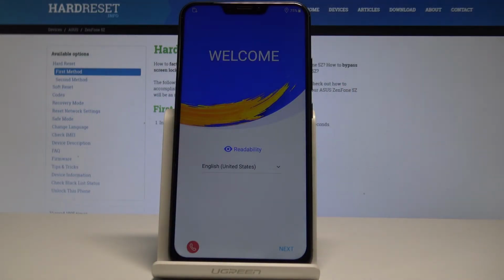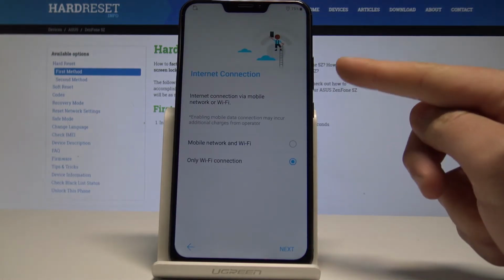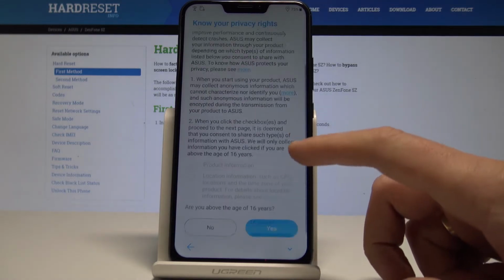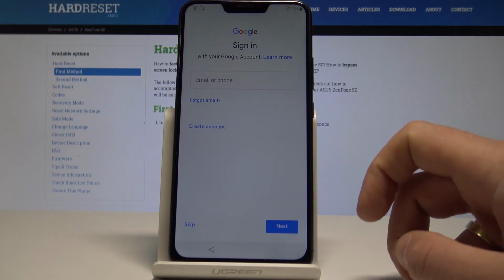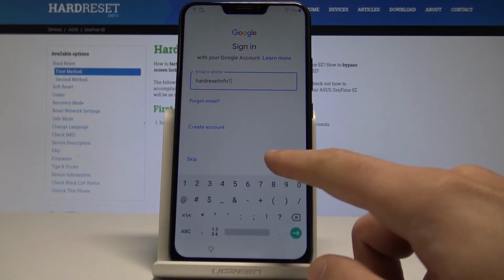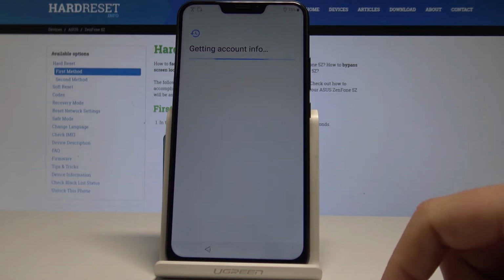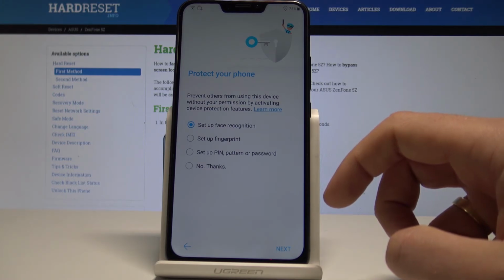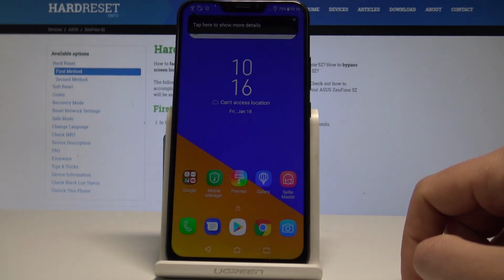How to Set Up ASUS ZenFone 5Z - Activation & Configuration Process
Check Our video and start configuration of your ZenFone 5Z. Choose your language, get access to Wi-Fi, add your Google Account and also pick up preferable Google services.

How to configure ZenFone 5Z? How to activate ZenFone 5Z? How to set up ZenFone 5Z? How to get knowledge of the activation process in ZenFone 5Z?